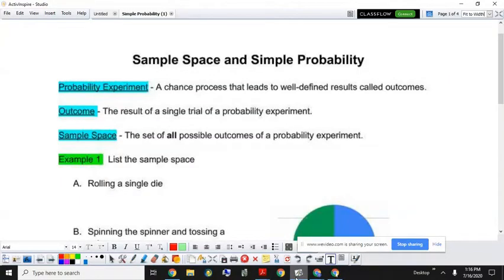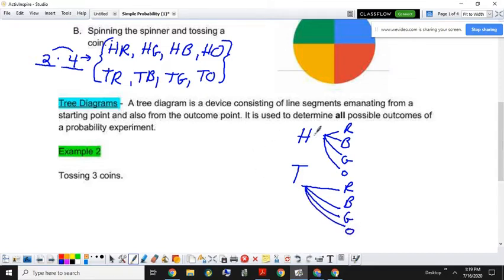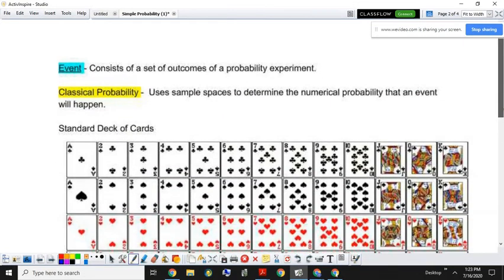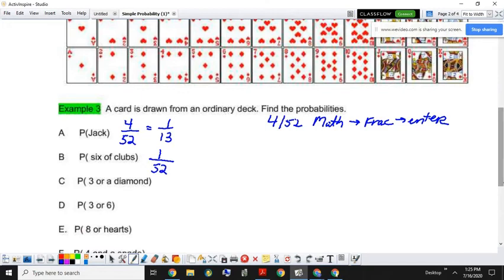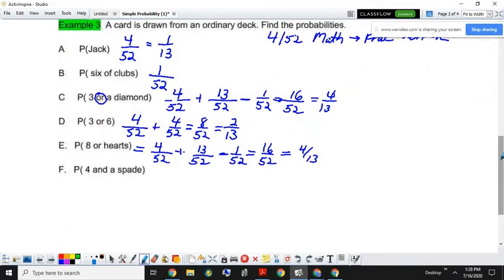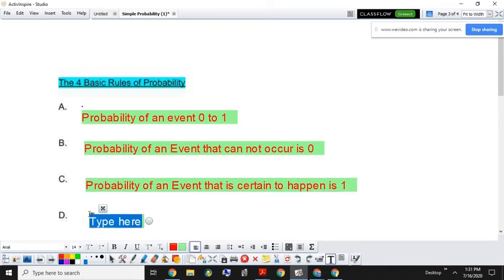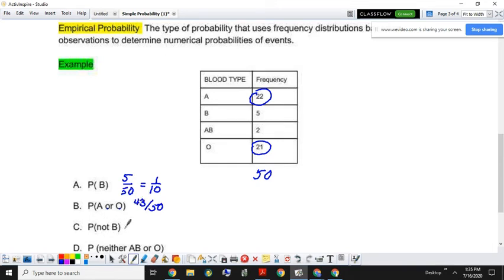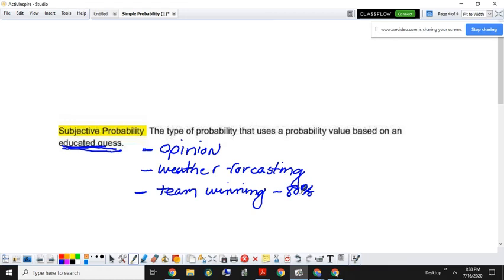Sample Space and Simple Probability